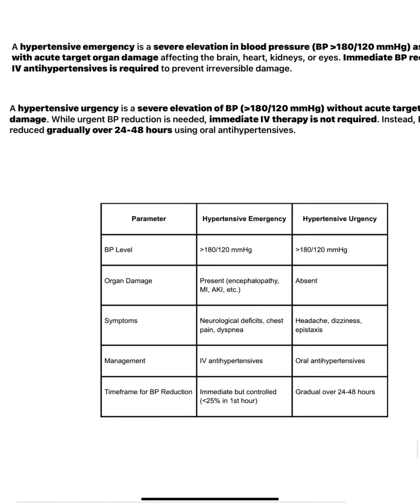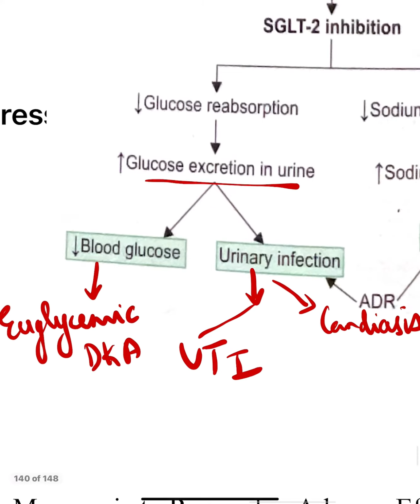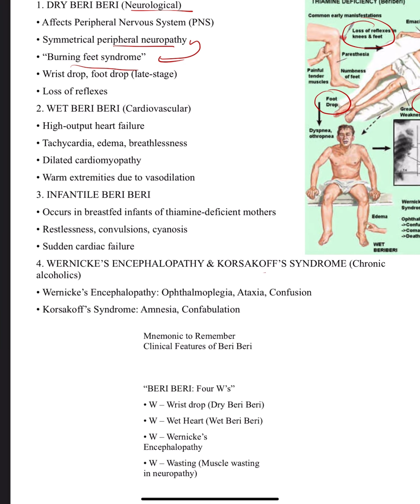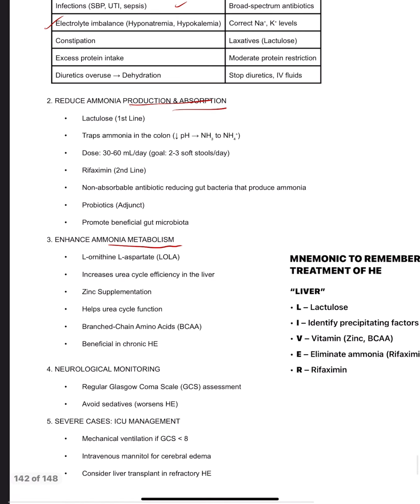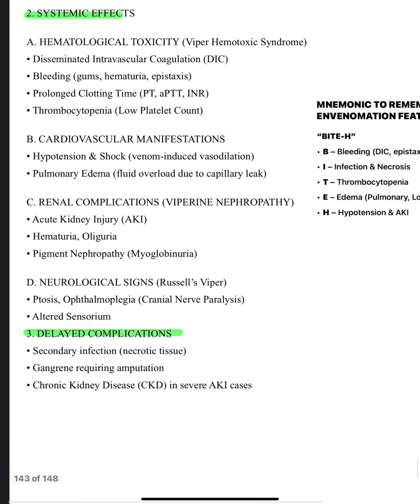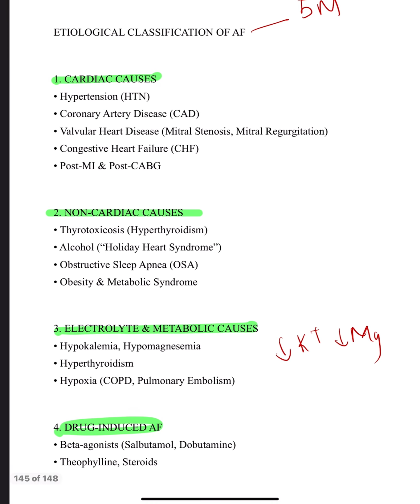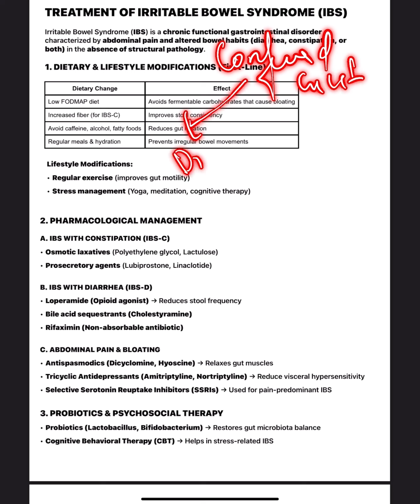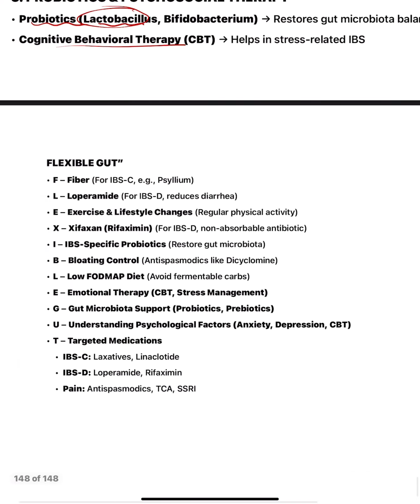10 RGUHS RS4 3-Mark Questions in 15 Mins! Last Year’s Paper Explained!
🚀 Ace Your RGUHS Medicine Exam with this Quick 3-Mark Question Revision! 🚀

📚 This video covers the 3-mark questions from the RGUHS 2024 RS4 question paper.
💡 In just 15 minutes, master 10 high-yield topics essential for your exam!

📚 Topics Covered in This Video (Explained in Just 15 Minutes!):

00:00  Introduction
00:25  Hypertensive Emergency & Urgency
01:12   Causes of Chronic Diarrhea
01:39  Adverse Effects of SGLT2 Inhibitors
03:50 Clinical Features of Beriberi
06:20 Treatment of Hepatic Encephalopathy
08:32 Clinical Features of Viperidae Envenomation
09:37 Complications of STEMI (Myocardial Infarction)
11:03  Etiologies of Atrial Fibrillation
11:43  Physiological Mechanisms Preventing GERD
13:15  Treatment of Irritable Bowel Syndrome

🎯 Perfect for last-minute revision before your RGUHS Final Exam!
🔴 Watch till the end for mnemonics, flowcharts, and quick recall techniques!